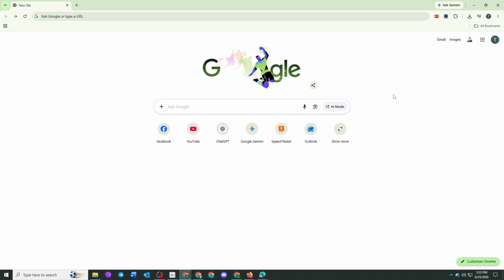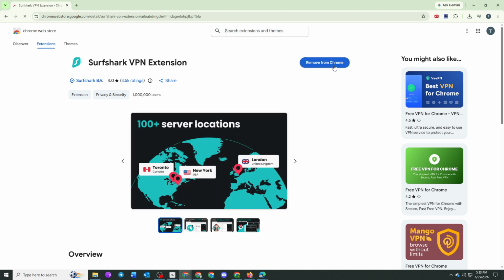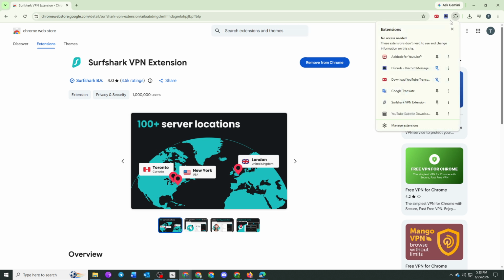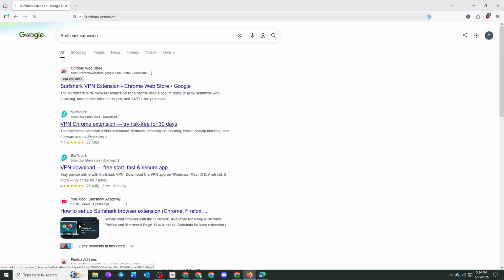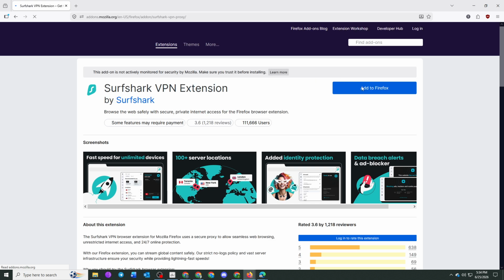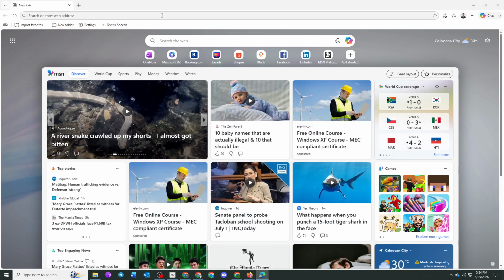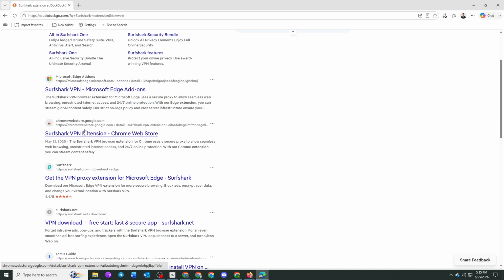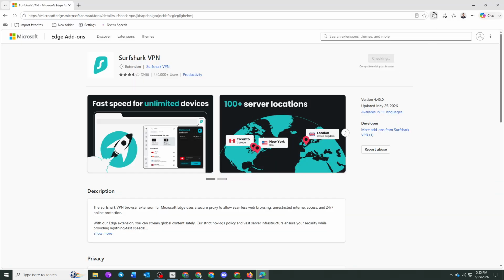How To Set Up Surfshark Firefox Extension [2026 Guide]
In this video, we’ll guide you through the step-by-step process of setting up the Surfshark Firefox extension for 2026. Whether you're new to using VPNs or looking to enhance your online privacy, this tutorial is designed for everyone. We’ll cover everything you need to know to get started, including installation, configuration, and key features of the extension.

By the end of this video, you will have a fully functional Surfshark extension on your Firefox browser, ensuring your online activities remain private and secure.